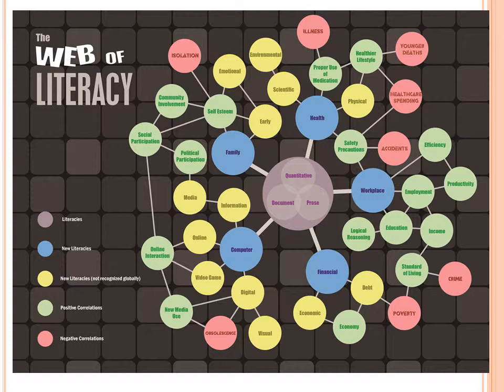Identity and Literacy